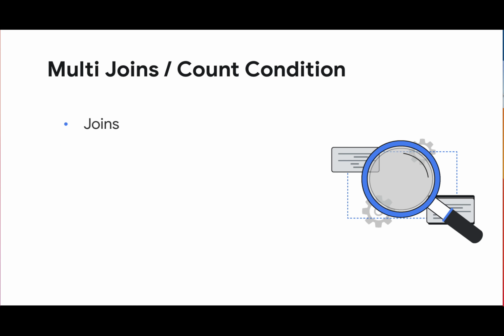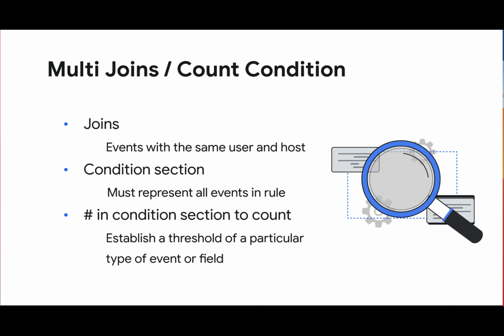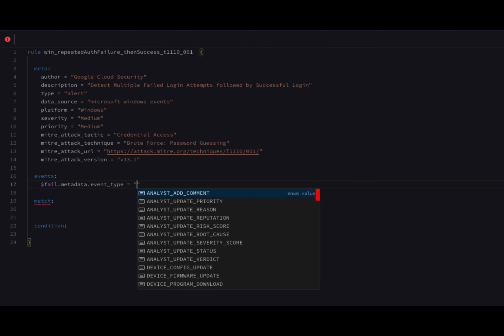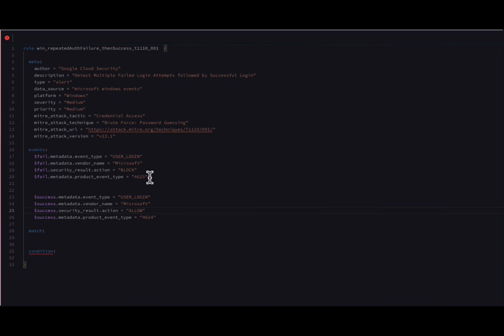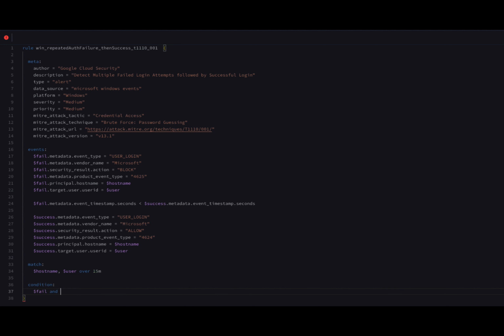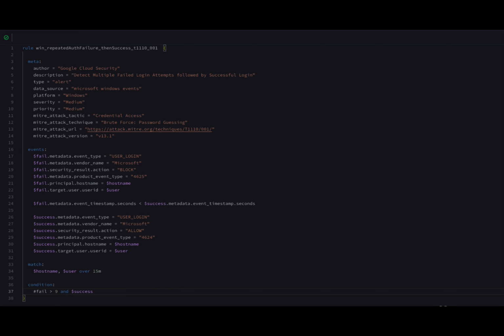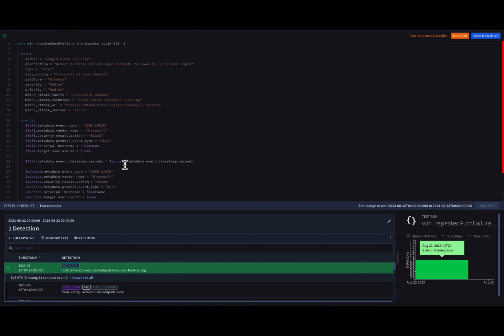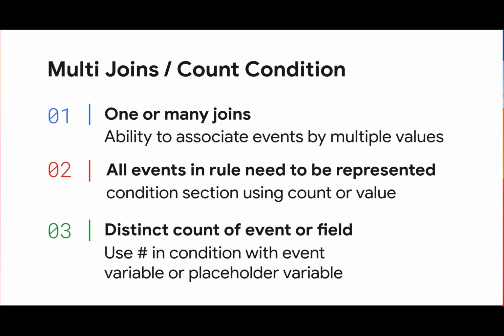Google SecOps: Creating Multiple Joins and Thresholds in a Multi Event Rule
In this security short, we are going to build a YARA-L rule that uses multiple joins to associate events together as well as set a threshold on a specific set of events that must be met before the rule can be triggered in SecOps.